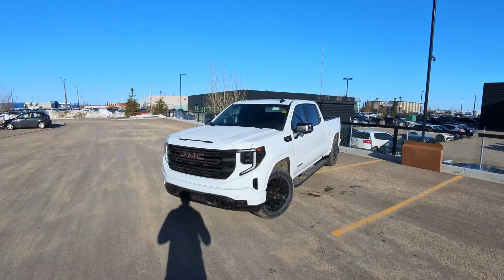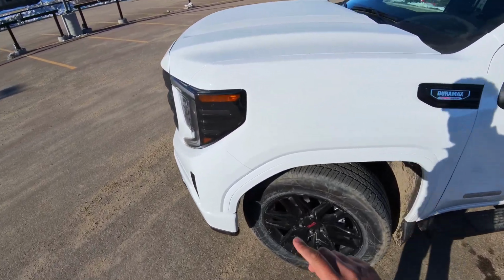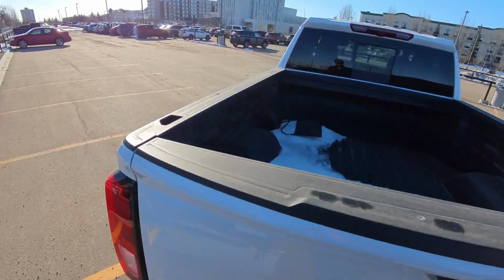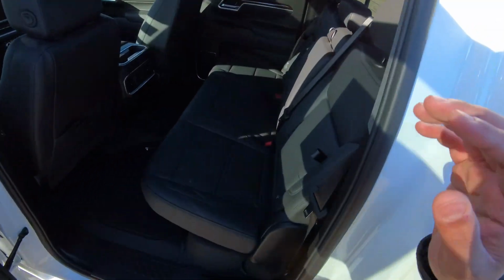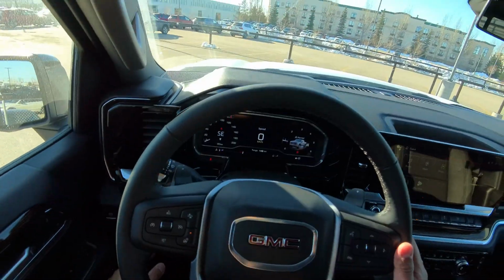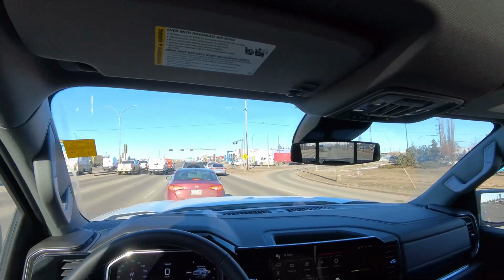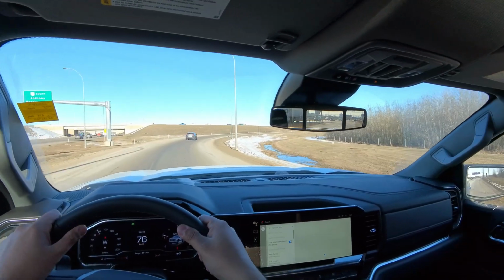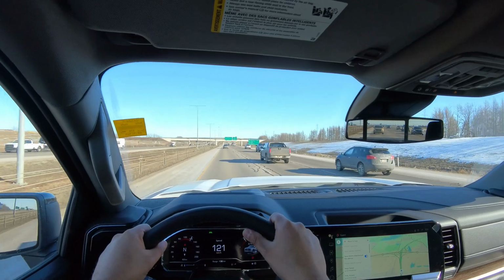2025 GMC Sierra 1500 Elevation Premium || POV Review || Test drive || Detailed review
If there is a specific vehicle you want me to review, let me know, I will try my best to get you as soon as I can.

Links for Instagram and TikTok are attached below

0:00 Introduction
0:20 Exterior Review
1:38 Trunk
2:52 Engine specs
3:59 Interior
7:32 Features
9:35 POV test drive